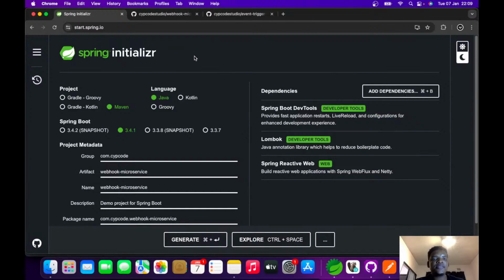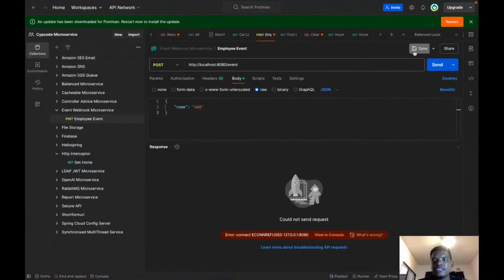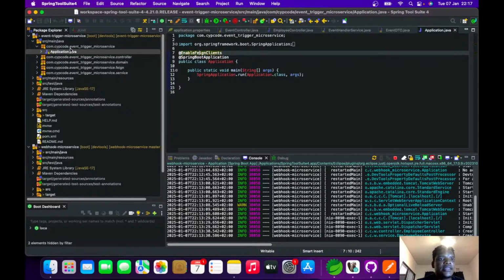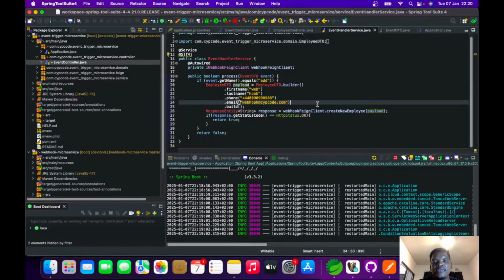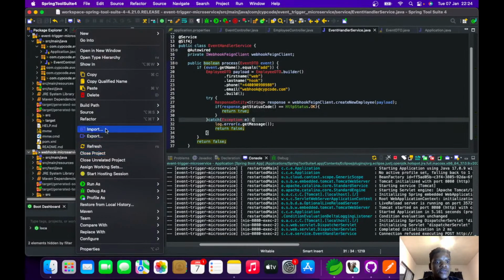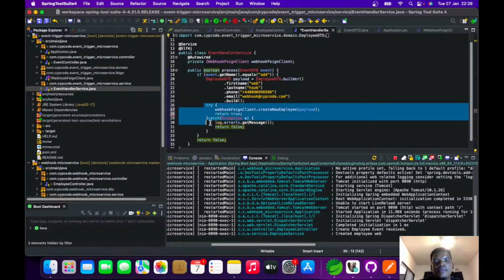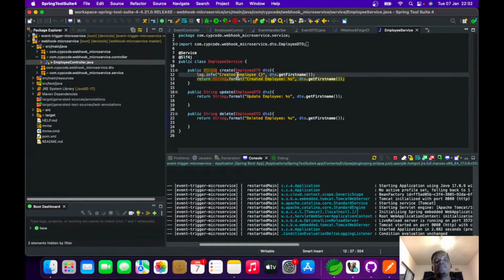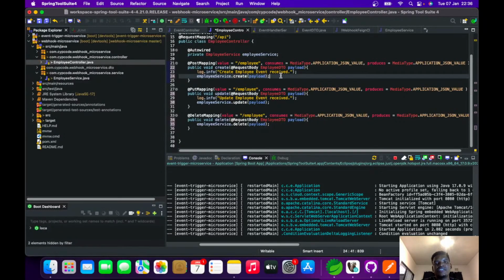Spring Boot + Webhook Microservices | Reactive Webhook in Spring Boot | Rest API Example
In this tutorial we are going to cover how to create a Webhook  API, how we can make use of Webhooks to achieve Event-driven design in our Spring microservices.

Recommendation:
Spring Security: